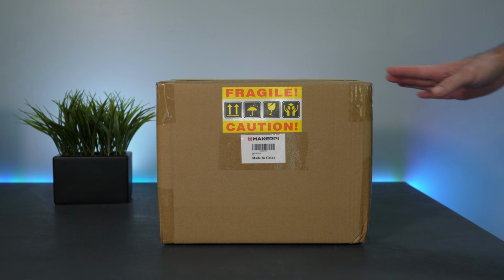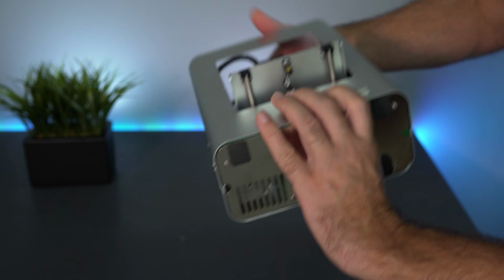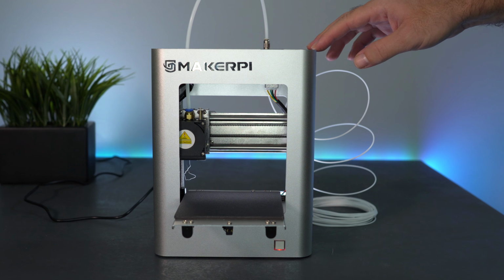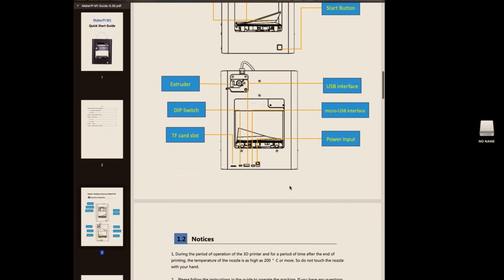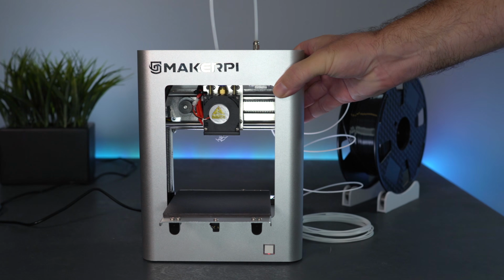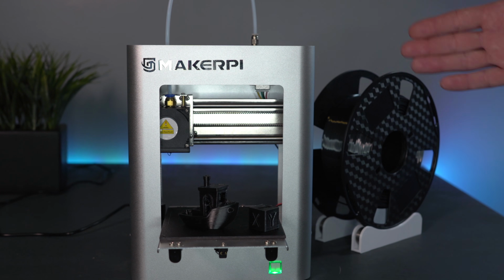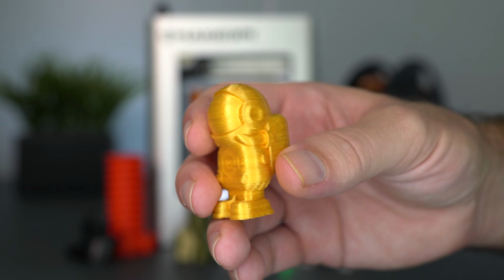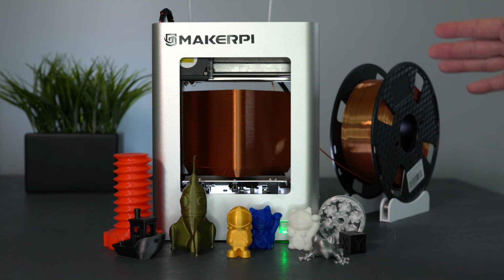MakerPi M1 - Mini 3D Printer - Unbox & Setup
MakerPi M1 Mini 3D Printer 100X100X100mm Build Plate, Fully Assembled with One Button Print, Easy Quiet Operation for Beginner, Education, Without Leveling

Ultrathin heating platform is efficient to heat. Drawer type easy to disassemble glass platform is excellent to avoid warping edge without textured paper, it also has the features of homogeneous heating, long service life, stable and user-friendly. In addition, Smart leveling function is also easy for beginners to use machine.

One-button printing: without screen selection, import gcode file into the TF card, insert it into machine, and start the printing button to start printing.
Smart-leveling platform：Do not need leveling, to avoid improper leveling resulting in poor printing effect, improve the success rate of printing.

Magnetic bending platform:Printing platform adopts a magnetically bendable design. After printing, printing platform and model can be easily removed from the machine, and the model can be easily peeled off from the platform by bending.

Lightweight and Transportable
M1 is portable mini 3D printer, but still prints a 100*100*100mm build size. Weighing less than 5lb, it's size makes it a perfect fit for any desktop at home, school, or the office.